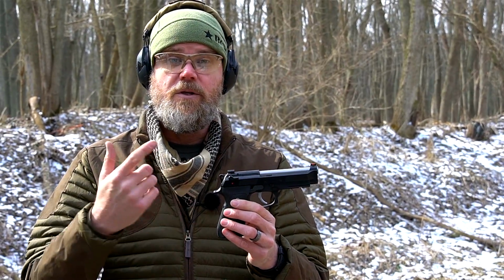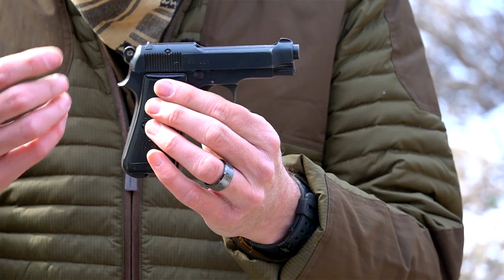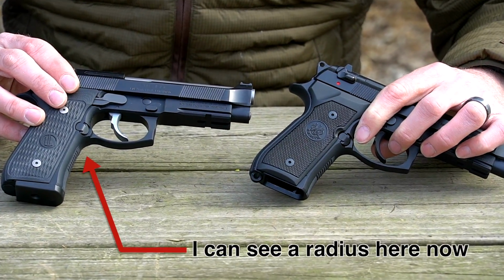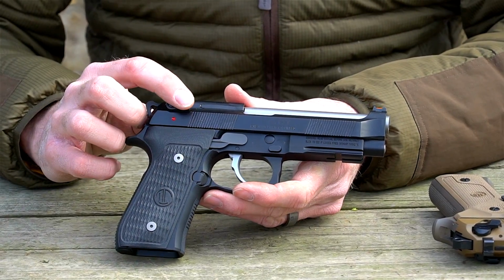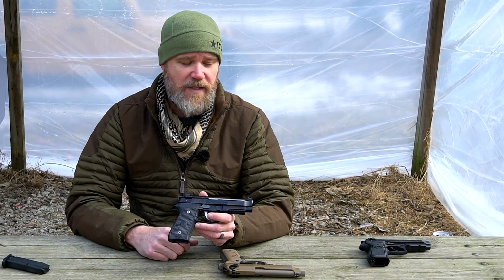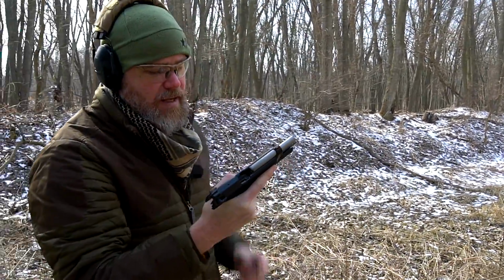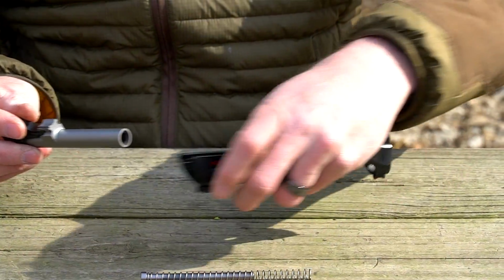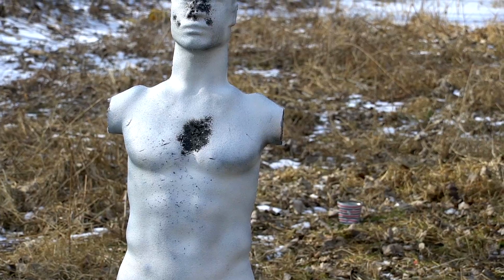Langdon 92 ELITE LTT Beretta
We take a look at the Langdon Tactical 92 ELITE LTT.